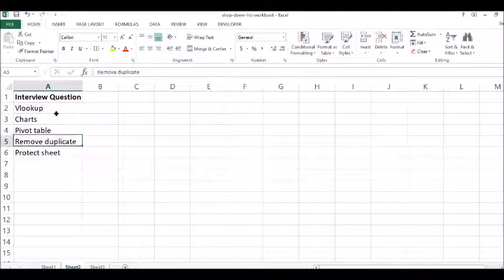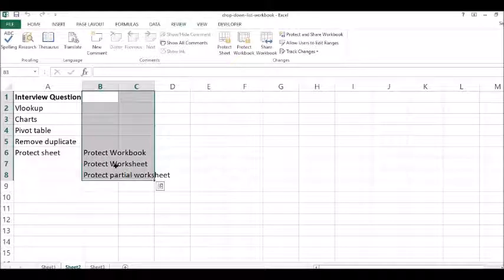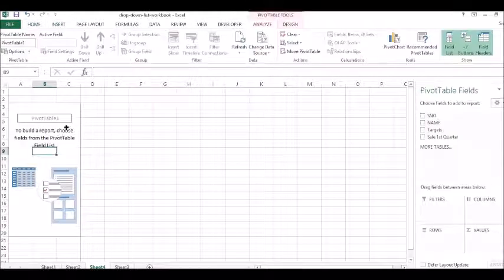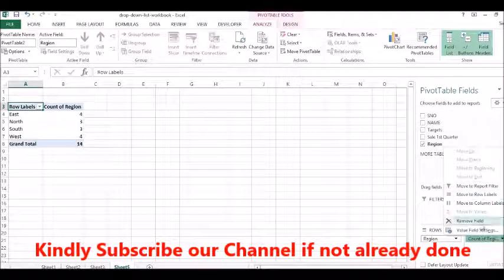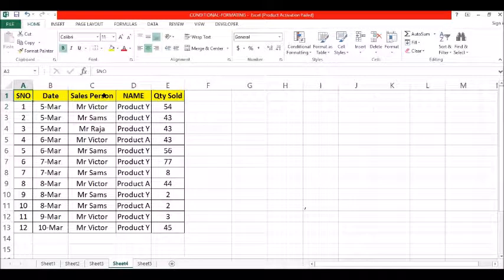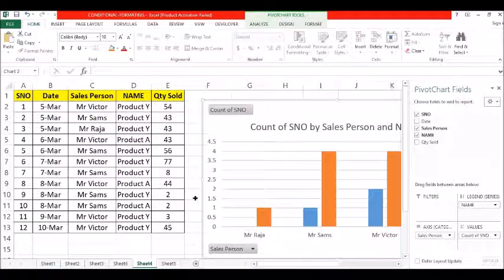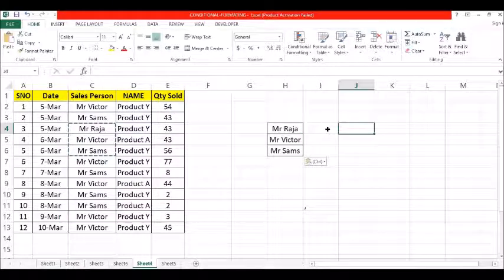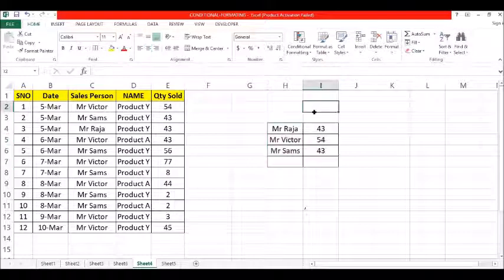Top 5 MS Excel Interview Questions with Answers - #1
Applying for a job and looking for sample Excel interview questions?

★☆★ This  YouTube channel is the place to be for all MS Excel related concept with technical know how. You can also find videos about advance Excel in this channel.

If you found this video to be valuable, LIKE IT. If you think other’s will also benefit do SHARE it. Add it to your playlist if you want to watch it later.